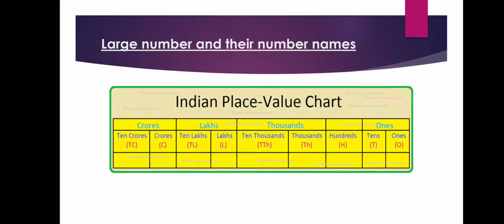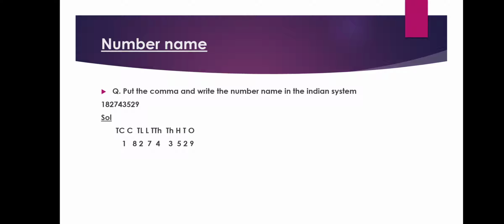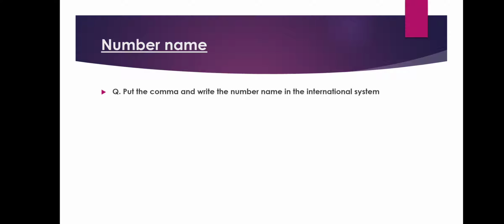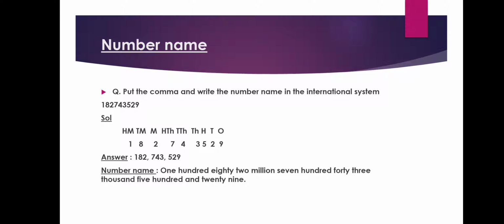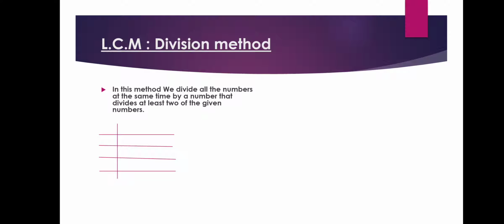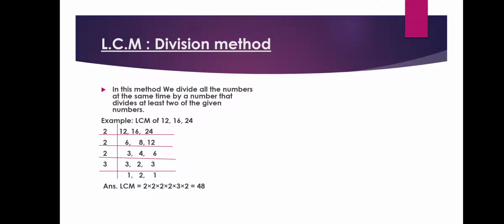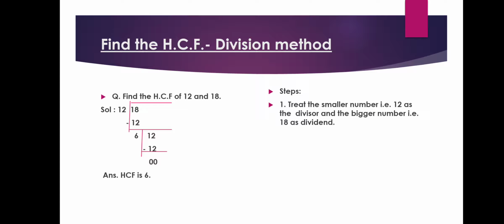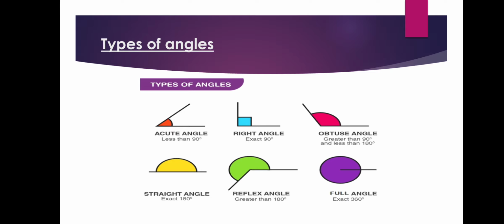Class V Unit I - Revision